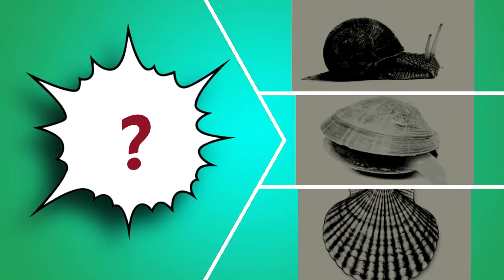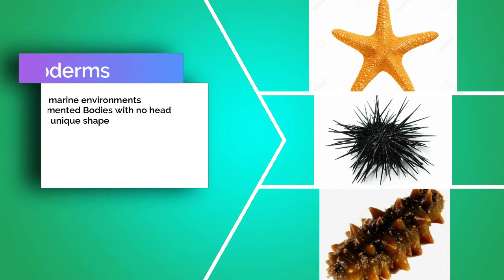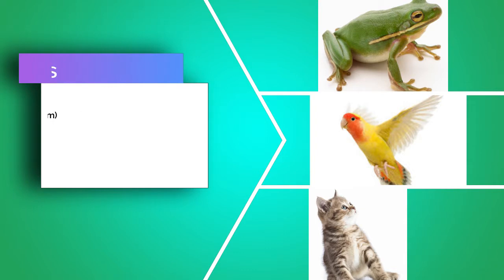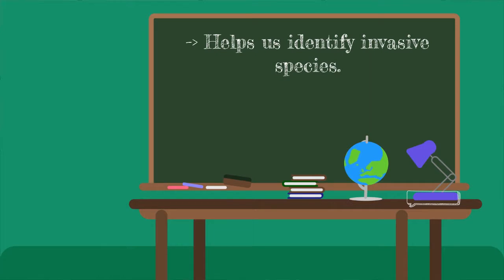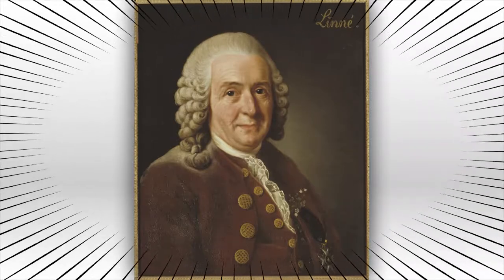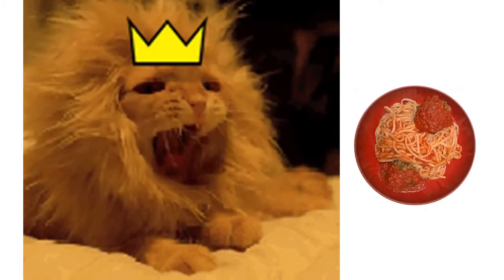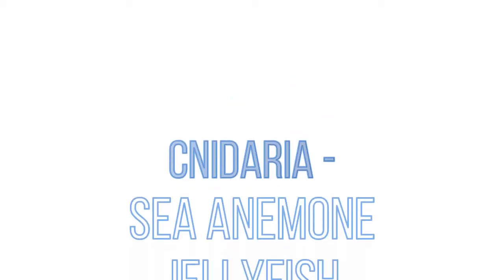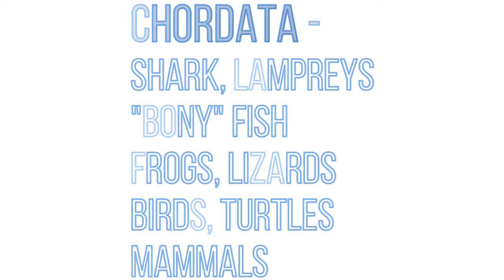Animal Classification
{Lesson 2} In this video lesson geared towards upper elementary, middle school and older students, learn about how scientists classify or organize animals. This science is often called taxonomy.  We'll also go over a few examples of how animals are classified according to their features. Then we will talk about a few reasons why classification is so important and why it is so helpful to scientists.  We will also discuss the names of classification categories ranging from the largest group domain to the individual species and some fun mnemonics to help you remember them.  Finally, we'll list out the 9 largest groups, or phyla, of animals. And don't forget to check out the videos teaching you about each of the amazing and unique  major animal phyla (links below)!

*This video was made with Filmora